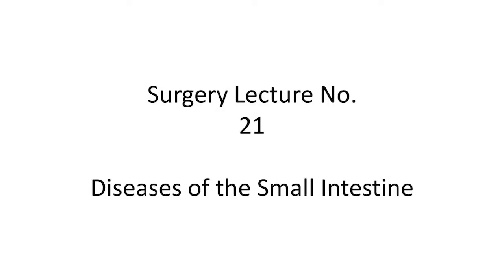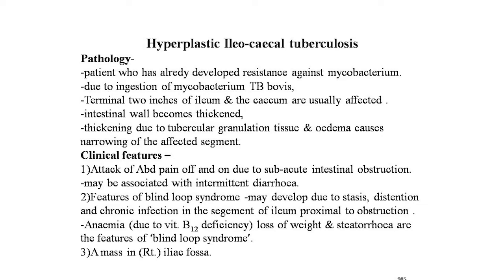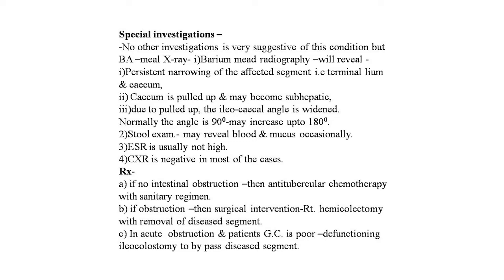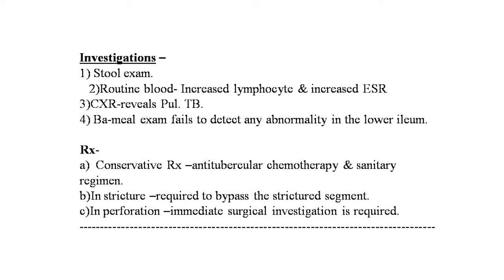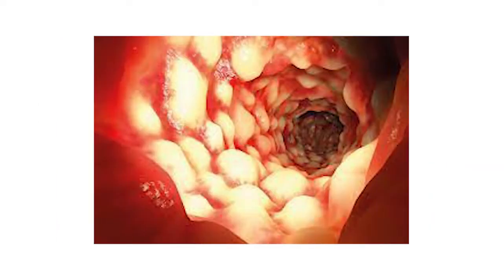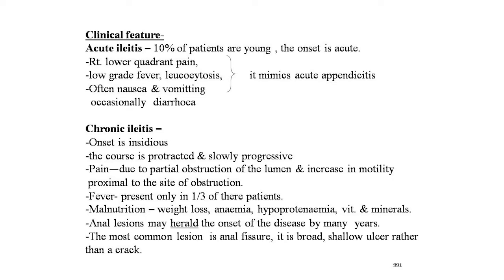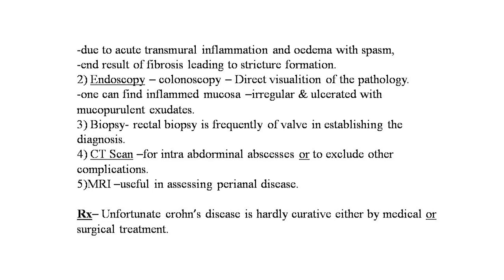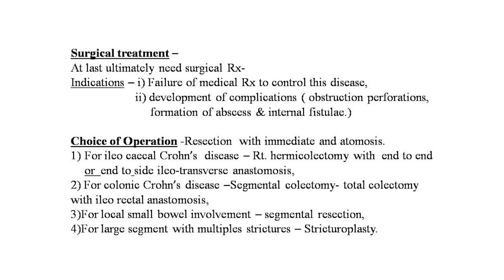21) Diseases of the Small Intestine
Tuberculosis of the intestine -
-Occures in two forms-
Primary infection – due to bovine strain of (Mycobaterium tubelosis) & results from ingesting infected milk.
-produces hyperplastic tuberculosis & occurs in ileocaecal region.
-solitary or multiple lesions of the lower ileum may be present secondary to pulmonary tuberculosis – more common from ulcerative tuberculosis –arises from swallowing tubeecle bacilli.
Hyperplastic Ileo-caecal tuberculosis
-patient who has alredy developed resistance against mycobacterium .
-due to ingestion of mycobacterium TB bovis,
-Terminal two inches of ileum & the caecum are usually affected .
Clinical features –
1)Attack of Abd pain off and on due to sub-acute intestinal obstruction
2)Features of blind loop syndrome -may develop due to stasis, distention and chronic infection in the segement of ileum proximal to obstruction .
3)A mass in (Rt.) iliac fossa.
Investigations –
-No other investigations is very suggestive of this condition but
BA –meal X-ray- i)Barium mead radiography –will reveal -
i)Persistent narrowing of the affected segment i.e terminal lium & caecum,
ii) Caecum is pulled up & may become subhepatic,
iii)due to pulled up, the ileo-caecal angle is widened.
2)Stool exam.- may reveal blood & mucus occasionally.
3)ESR is usually not high.
4)CXR is negative in most of the cases.
Rx-
a) if no intestinal obstruction –then antitubercular chemotherapy with sanitary regimen.
b) if obstruction –then surgical intervention-Rt. hemicolectomy with removal of diseased segment.
c) In acute  obstruction & patients G.C. is poor –defunctioning ileocolostomy to by pass diseased segment.
Ulcerative Tuberculosis
-Usualy secondary to pulmonary TB.
-terminal ileum –mutiple ulcers –long axes of which transversally.
Clinical features –
-starts with diarrhoea
Investigations –
1) Stool exam.
2)Routine blood- Increased lymphocyte & increased ESR
3)CXR-reveals Pul. TB.
4) Ba-meal exam fails to detect any abnormality in the lower ileum.
Rx-
a)  Conservative Rx –antitubercular chemotherapy & sanitary regimen.
b)In stricture –required to bypass the strictured segment.
c)In perforation –immediate surgical investigation is required.
CROHN’S DISEASE
-Crohn described in 1932, this disease as ‘terminal ileitis’.
-two commonest sites – terminal ileum & the anal canal.
 Pathogenesis & Aetiology – are unknown
-May be due  to (1) trauma,     2) lymphatic obstruction,  3) absorption of toxic substances from food, 4) inherited metabolic defects, 5)Predisposing genetic defect such a Turner’s syndrome, 6) imbalance between sympathetic &  parasympathetic nerve activity, etc.
Pathology - 60%  ileum,
                   - 30% large intestine.
-Diseased segments are dull purple, red thickened, 2-3 times normal diameter & covered with strands and patches of thick greyish white exudate.
-Due to this intense serosal reaction affected loops adhere to the neighbouring strucfures.
-Serpiginous ulcers may develop.
- long ‘snail-track ’ ulcers may be produced from coalescence of the previous ulcers.
Clinical feature-
-Rt. lower quadrant pain,
-low grade fever, leucoeytosis,
-Often nausea & vomitting
  occasionally  diarrhoea
Chronic ileitis –
-Pain
-Fever
-Malnutrition
Investigations-
There is no specific lab. test for crohn’s disease.
1) Radiology – Banium study of bowel is vital  to the diagnosis of Crohn’s   disease.
-Radiologically can be devided into 2 stages—
A) In the non-stenosing stage –
-Ulcers combined with submucosal oedema produce a course
  nodularity or cobble stone pattern, which becomes obvisous.
B) In the stenosing stage -
-affected bowel looks like a rigid tube,
2) Endoscopy – colonoscopy – Direct visualition of the pathology.
3) Biopsy- rectal biopsy is frequently of valve in establishing the diagnosis.
4) CT Scan –for intra abdorminal abscesses or to exclude other complications.
5)MRI –useful in assessing perianal disease.
Rx– Unfortunate crohn’s disease is hardly curative either by medical or surgical treatment.
Medical Rx –
1) General  Rx-Important is correction of haematological & bio-chemical deficiencies with appropriate in therapy, folate, vit. B12, etc.
2) Steroids –short term steroid therapy for non obstructive active small bowel disease.
3) Sulphasalazine (Salazopyrin)—
4)Azathioprine ---
5) Antibiotics
At last ultimately need surgical Rx-
Indications – i) Failure of medical Rx to control this disease,
ii) development of complications ( obstruction perforations, formation of abscess & internal fistulae.)
Choice of Operation -Resection  with immediate and atomosis.
1) For ileo caecal Crohn’s  disease – Rt. hermicolectomy with  end to end  or  end to side ileo-transverse anastomosis,
2) For colonic Crohn’s disease –Segmental colectomy- total colectomy  with ileo rectal anastomosis,
3)For local small bowel involvement – segmental resection,
4)For large segment with multiples strictures – stricturoplasty.